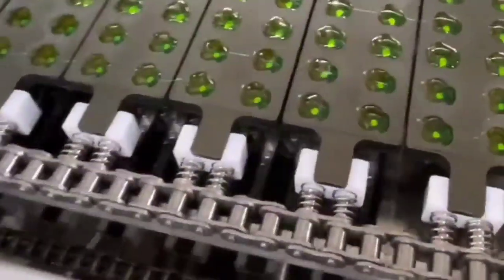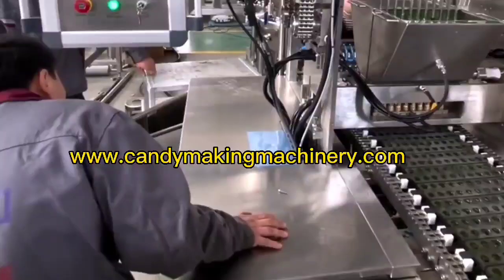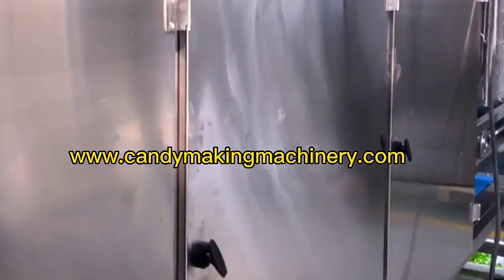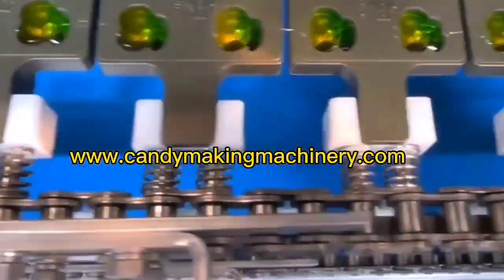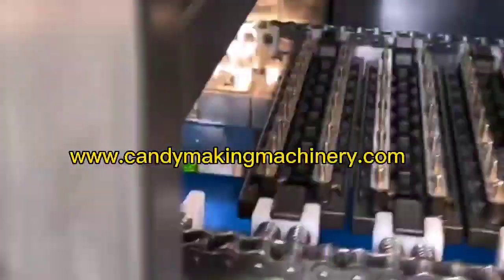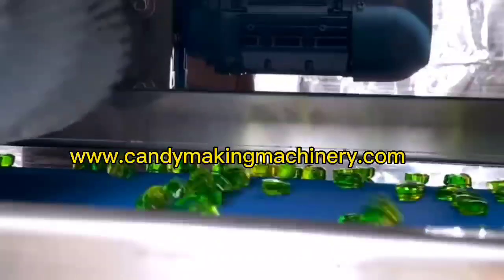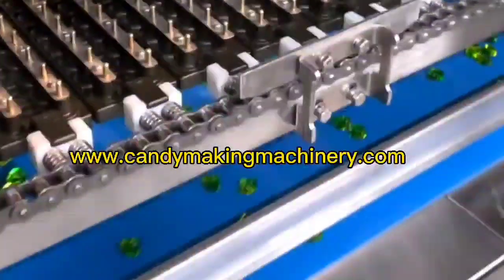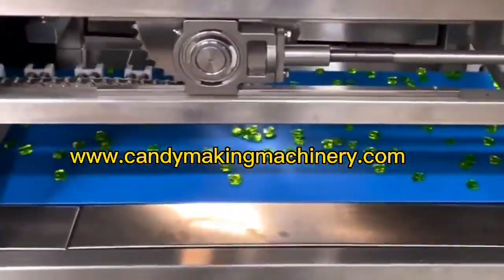স্বয়ংক্ৰিয় গামি উৎপাদন লাইন গামি কেণ্ডি বনোৱাৰ সঁজুলি গুমি ভালুক বনোৱা মেচিন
স্বয়ংক্ৰিয় গামি উৎপাদন লাইন
গামি কেণ্ডি বনোৱাৰ সঁজুলি
গুমি ভালুক বনোৱা মেচিন